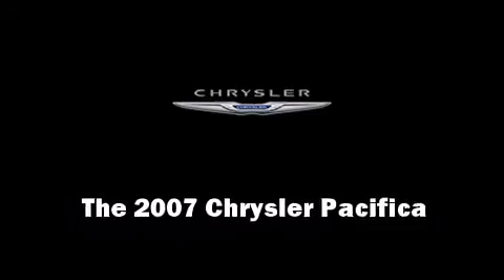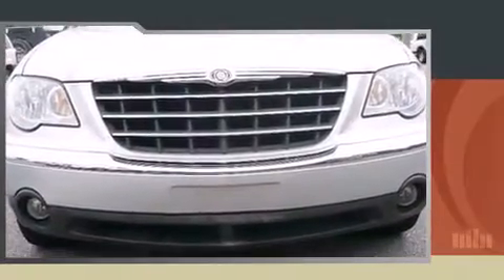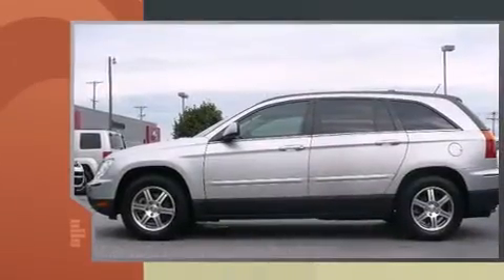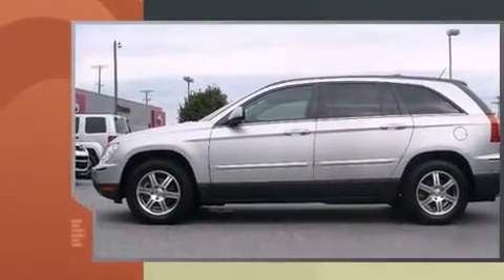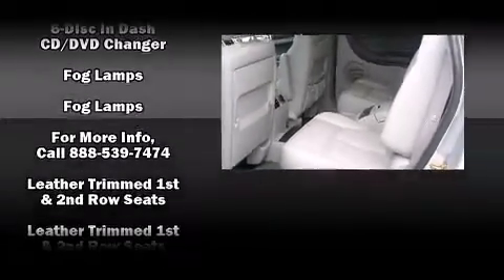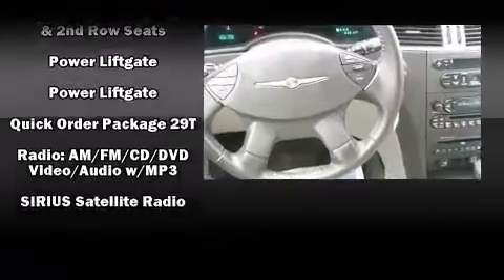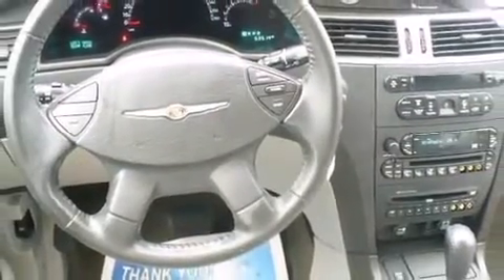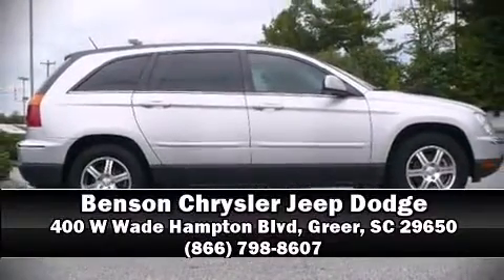2007 Chrysler Pacifica Touring in Greer, SC 29650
Benson Chrysler Jeep Dodge
400 W Wade Hampton Blvd
in Greer, SC 29650

The 2007 Chrysler Pacifica. It features an automatic transmission, front-wheel drive, and a refined 6 cylinder engine. Top features include front dual zone air conditioning, power front seats, tilt steering wheel, power door mirrors, cruise control, an overhead console, rear wipers, and remote keyless entry. Third row seats provide an even greater maximum passenger capacity. Chrysler also prioritized safety and security by including: dual front impact airbags, head curtain airbags, traction control, a security system, and 4 wheel disc brakes with ABS. Safety and maximum capability are assured via self leveling rear suspension, which maintains optimal driving geometry. A Carfax history report provides you peace of mind by detailing information related to past owners and service records. A test drive is waiting for you.